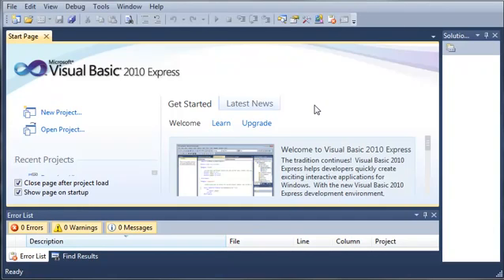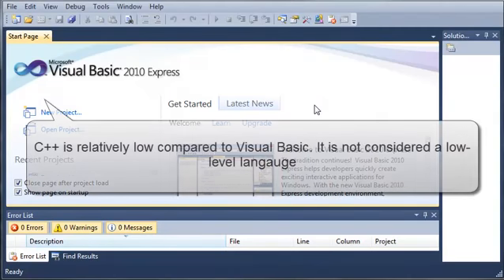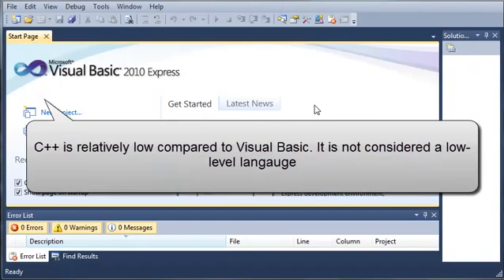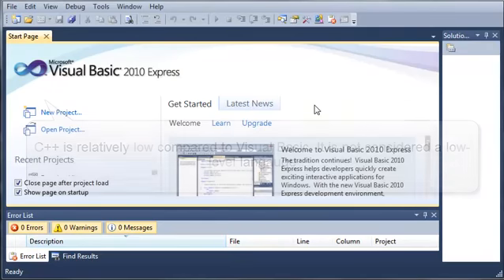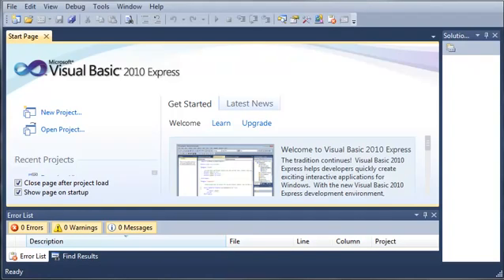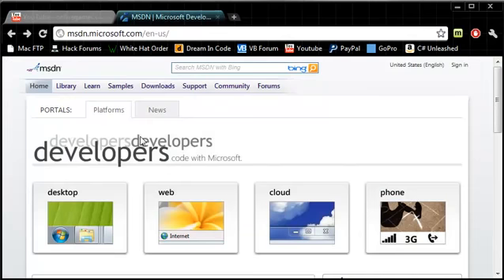Visual Basic - 1 "What Is Visual Basic"